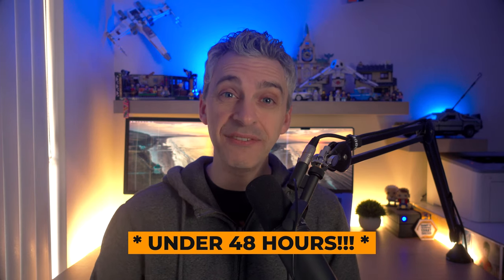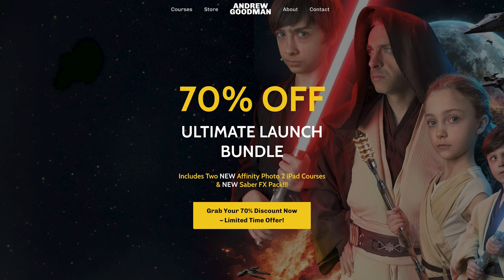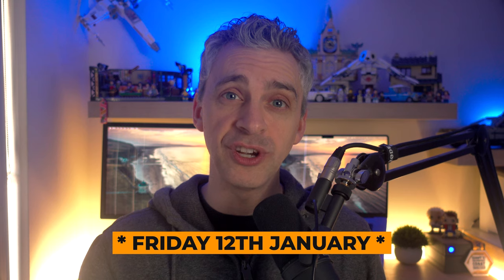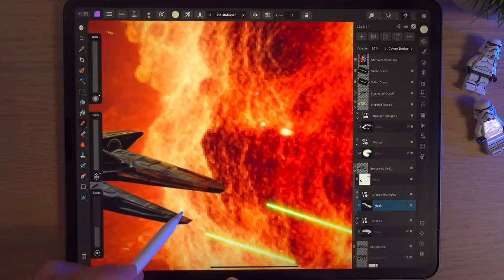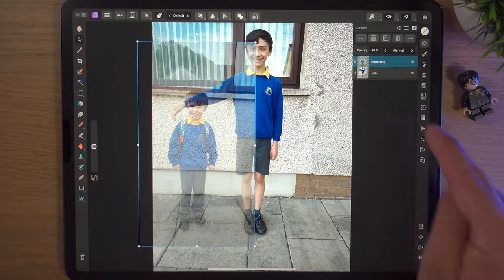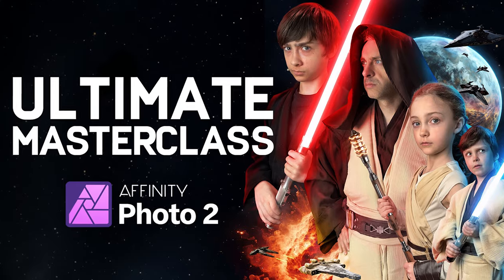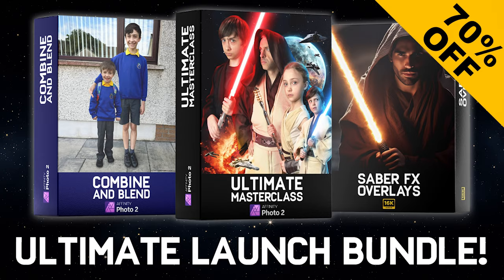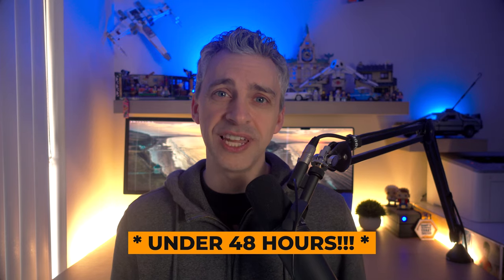Under 48 Hours Left: MASTER Affinity Photo 2 on iPad SALE!